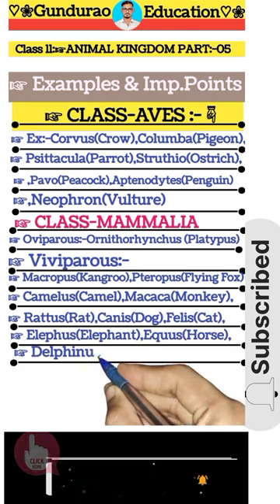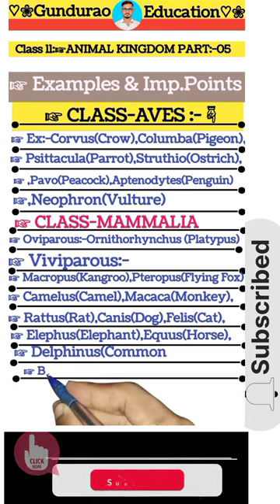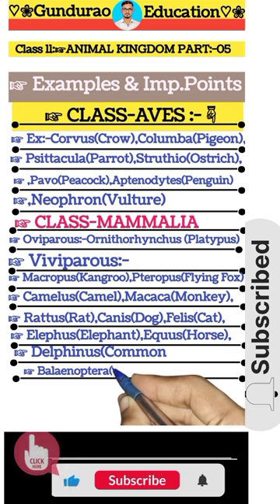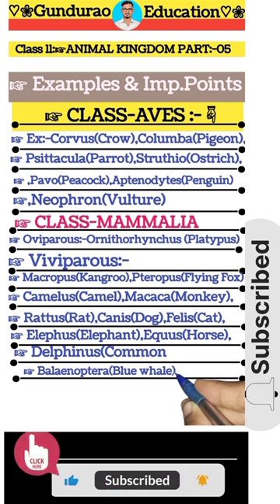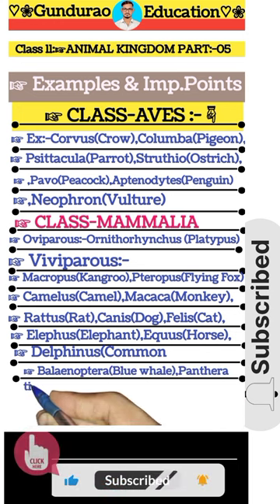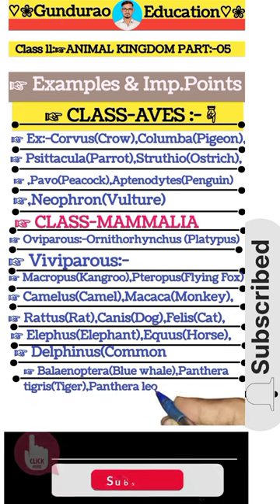Class11☞Biology Animal Kingdom Examples & Imp.Points Tiny Notes Part:-05|NEET2024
Your Queries ☟

CLASS-AVES
Ex:-Corvus(Crow) Columba(Pigeon) Psittacula(Parrot) Struthio(Ostrich) Pavo(Peacock) Aptenodytes(Penguin) Neophron(Vulture)
CLASS-MAMMALIA
Oviparous:-Ornithorhynchus(Platypus)
Viviparous:-Macropus(Kangroo),Pteropus(Flying Fox) Camelus(Camel) Macaca(Monkey) Rattus(Rat) Canis(Dog) Felis(Cat) Elephus(Elephant) Equus(Horse) Delphinus(Common dolphin) Balaenoptera(Blue whale) Panthera tigris(Tiger) Panthera leo(Lion)

class11 biology animal kingdom ex.&imp points sticky notes

class 11 animal kingdom notes

kingdom animalia short notes

plus one animal kingdom short notes

notes for animal kingdom class 11

biology animal kingdom short notes

animal kingdom handwritten notes

11th bio chapter 4 notes

class 11 biology animal kingdom notes

class 11 biology chapter animal kingdom notes

animal kingdom class 11 levels of organization

animal kingdom class 11

animal kingdom

animal kingdom class 11 neet

animal kingdom class 11 biology

class 11 animal kingdom

 class 11 biology animal kingdom

animal kingdom class 11 ncert

animal kingdom class 11 one shot

animal kingdom one shot

animal kingdom biology class 11

 biology class 11 animal kingdom

 animal kingdom neet

animal kingdom tricks

animal kingdom class 11 Gundurao Education

 biology animal kingdom

animal kingdom class 11 biology ncert